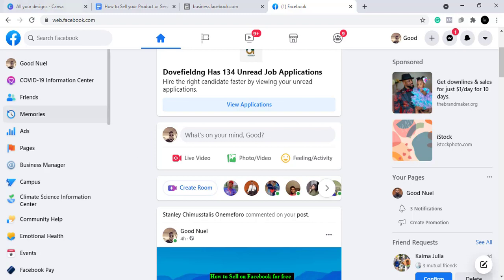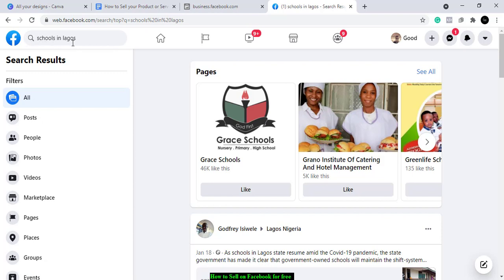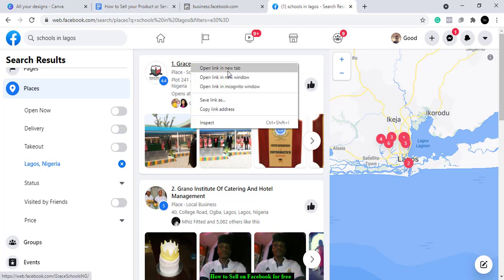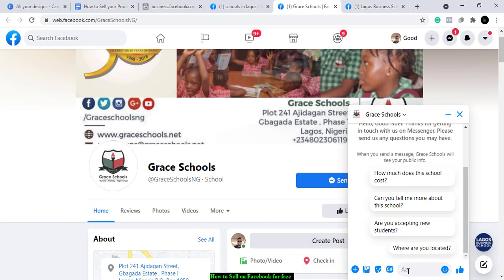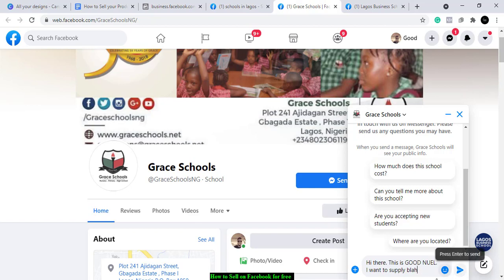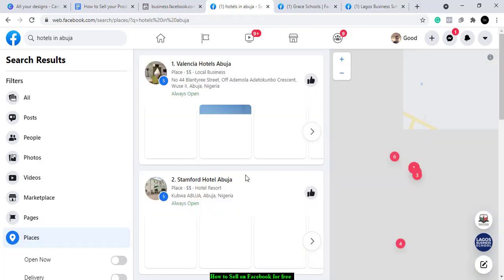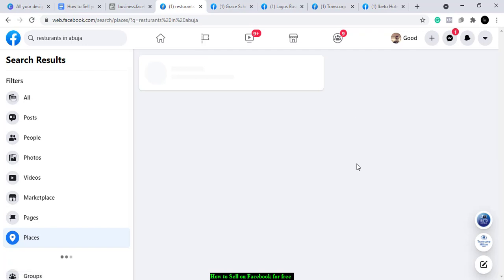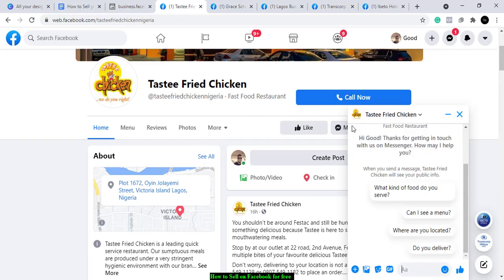How to Get High-Paying Clients Using Facebook For Free.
GET HIGH-PAYING CLIENTS USING FACEBOOK FOR FREE.

What's the best way to find top clients with free traffic?

Facebook is such an incredible place to do business.

You can find a good number of multinationals who run their businesses there.

Connecting with them is such a thrilling opportunity.

This video shows you how you can use the Facebook search option to find high-paying clients for your products or services.

Hope you find it valuable.

Cheers.

How to find buying audience using Facebook audience insight tool

How to create your first AD account.

How to create and Save audience from Audience Insight

Find ADs Manager fast.

How to run Instagram ADs from your Instagram App

How to create a Facebook Business Account.

How to link Facebook page to Instagram.

How to pay for your Facebook ADs in Nigeria

facebook ads, facebook marketing, facebook ads tutorial